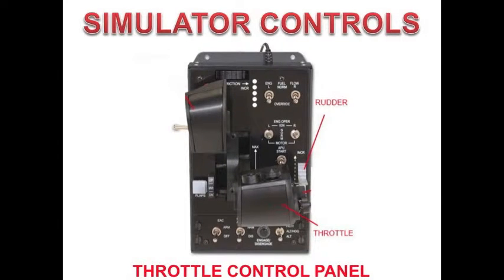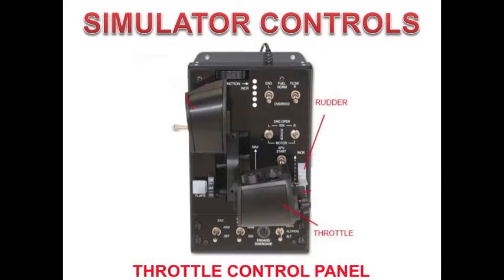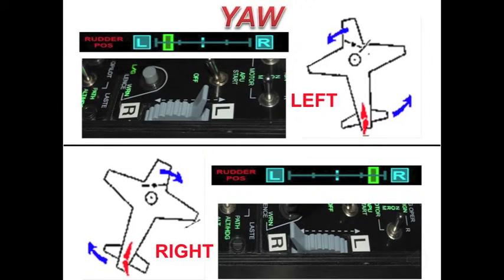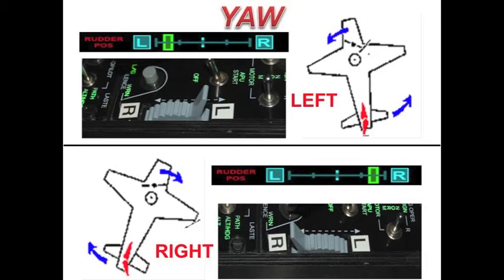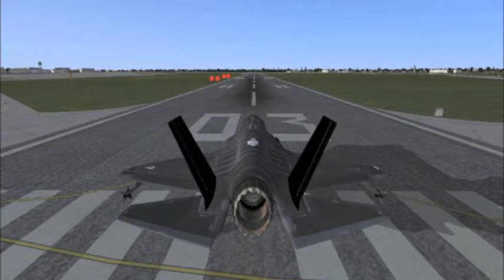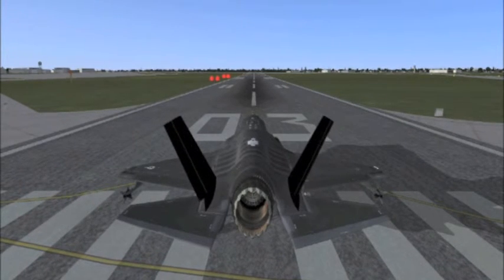Throttle Control Panel